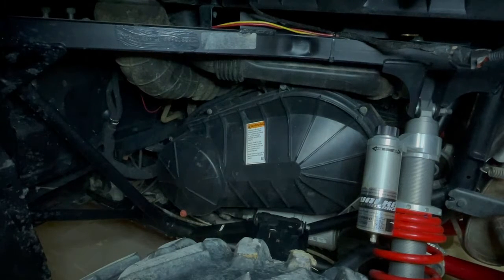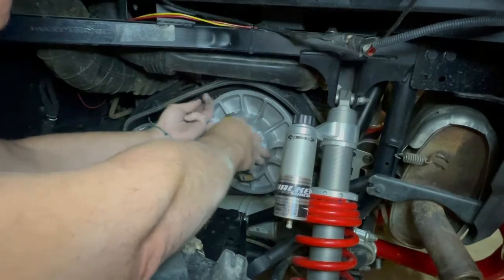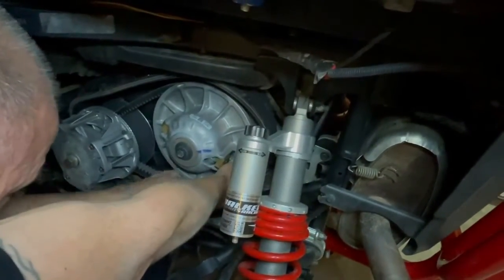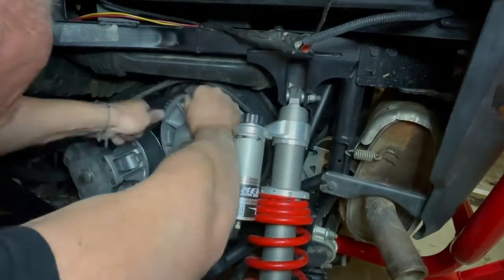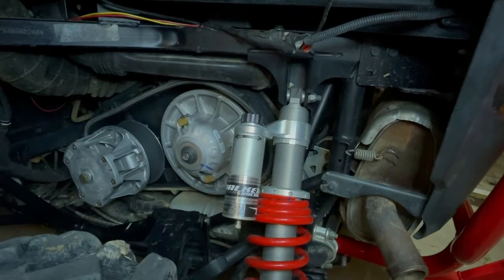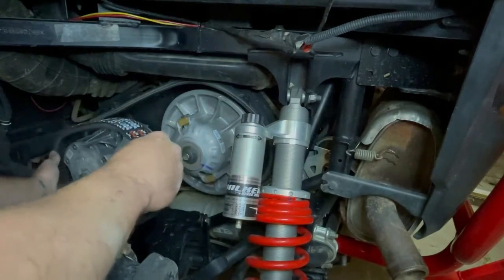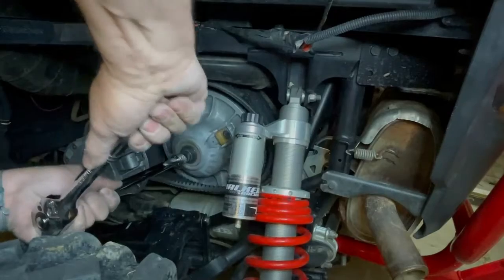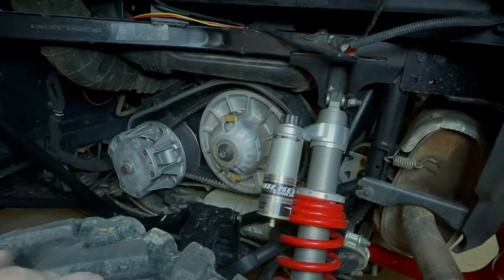How to Replace Your Belt - Polaris RZR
If you need a spare or replacement belt click the link below to find the best belts on the market.